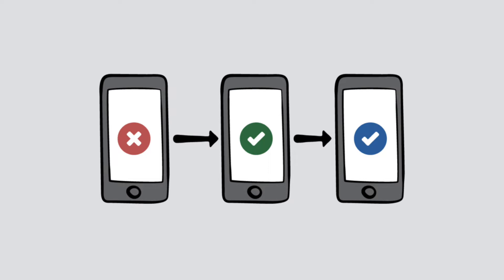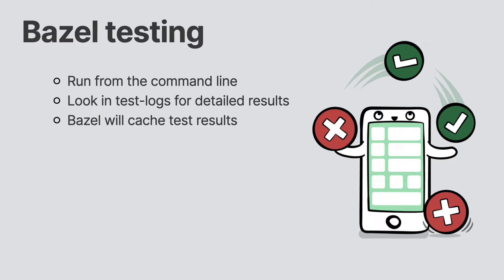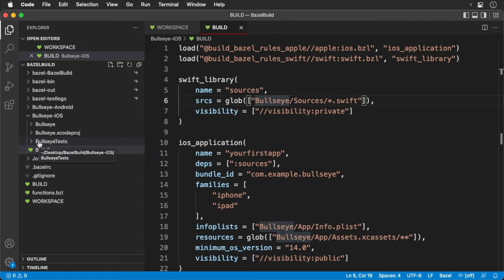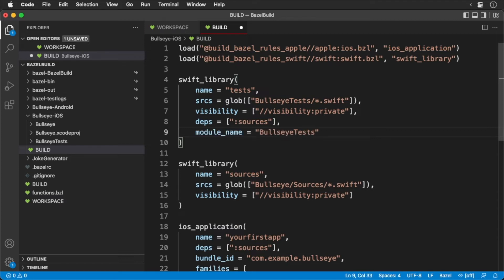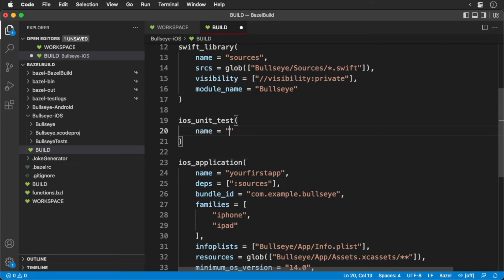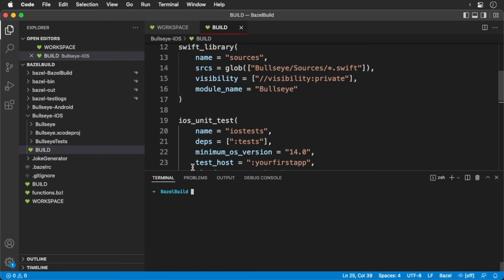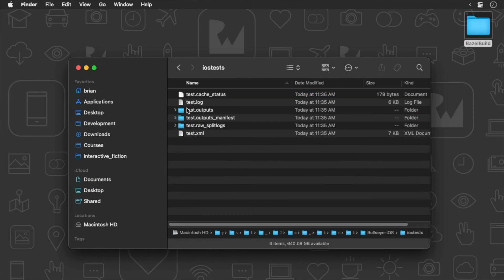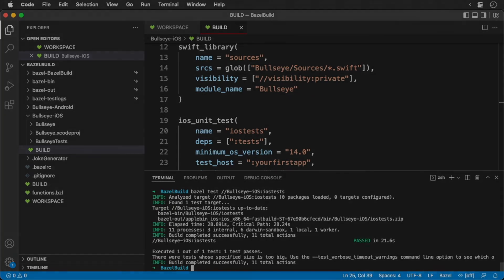Building with Bazel, Episode 15: Running Unit Tests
Learn how to define unit tests in your Build file and then how to run those tests using Bazel.